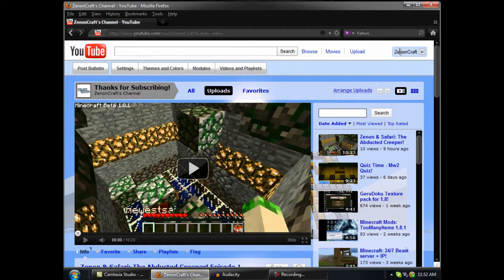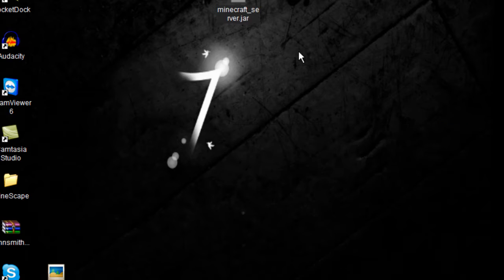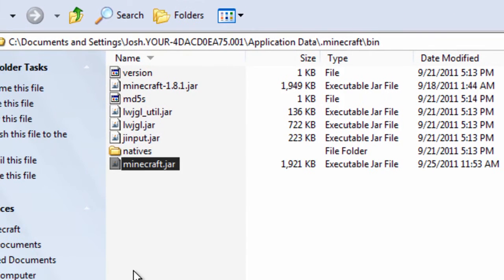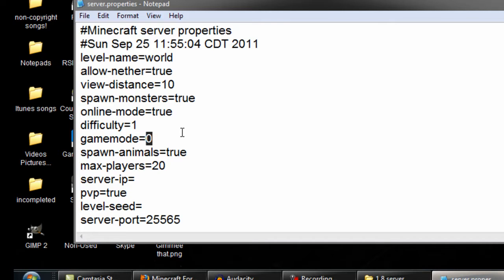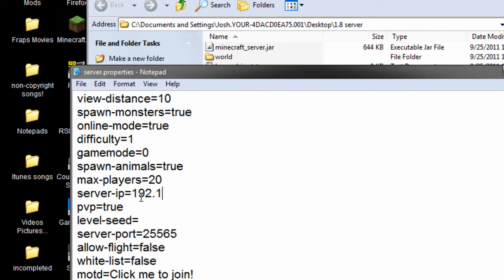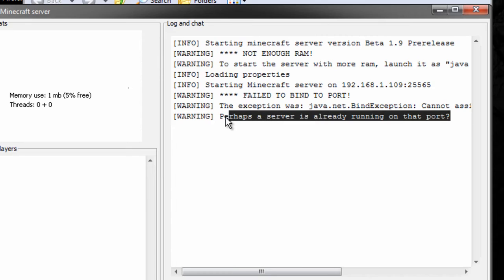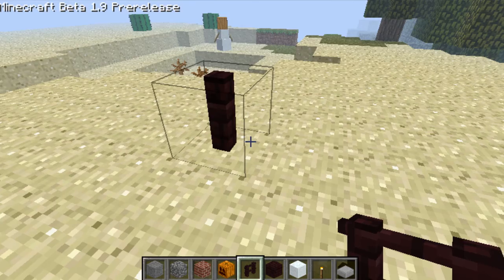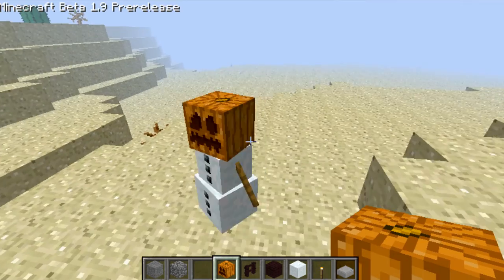Minecraft: Server Tut!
Now Private...